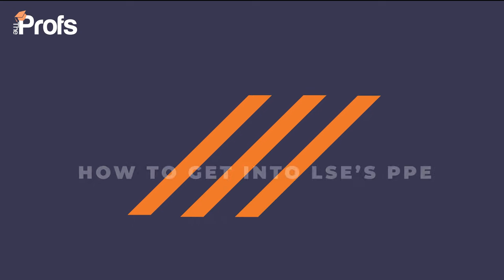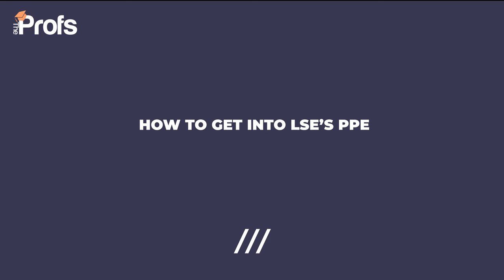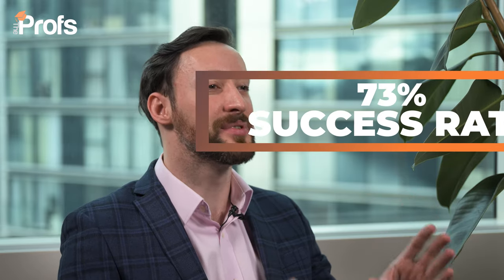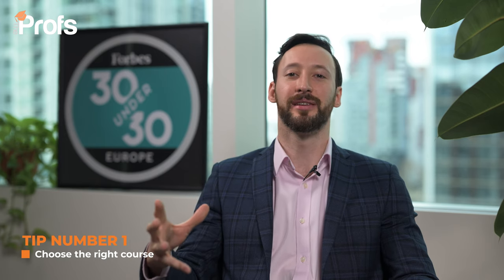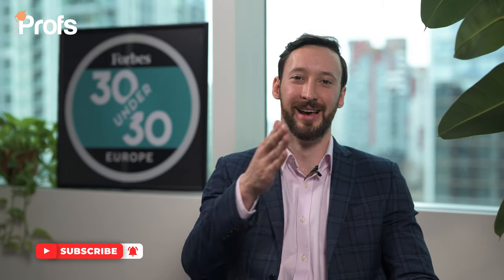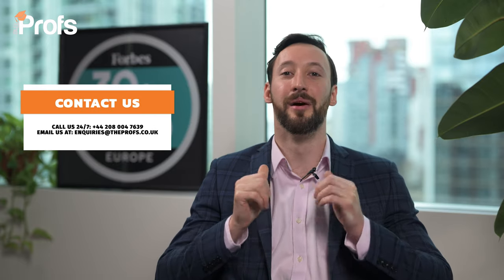HOW DO I GET INTO LSE FOR PPE?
Join Profs founder and admissions expert Richard Evans as he shares his expert, insider knowledge on how to get into LSE to study Philosophy, Politics and Economics (PPE). Richard has helped over 1,000 students apply to top universities in the UK.

CONTENT
   00:00 How to get into LSE PPE
   00:43 Tip 1 - Choose the right course
   01:40 Tip 2 - Pick the right subject blend
   03:27 Tip 3 - Show a track record of maths excellence
   04:13 Tip 4 - Emphasise the interdisciplinary nature of the course
   04:29 Tip 5 - Look at LSE's website for inspiration
   05:28 Tip 5 - Think about other course choices, consider applying twice
   06:32 Tip 7 - Talk to your referee
   07:35 Work with us

RELATED BLOGS
Courses and Entry Requirements at LSE